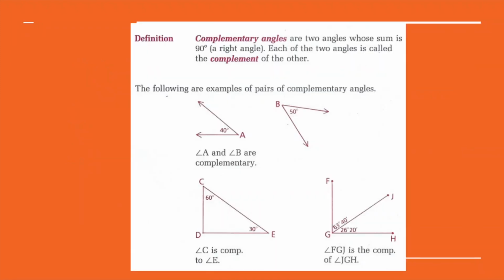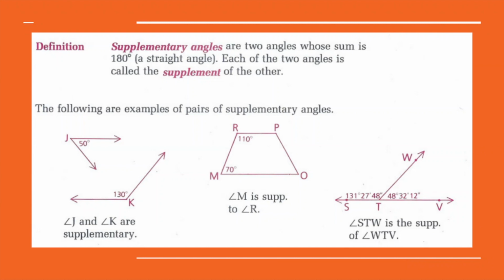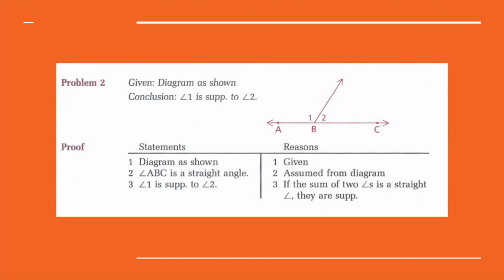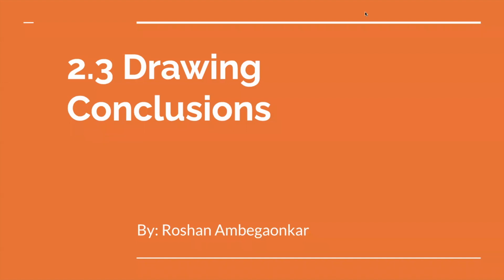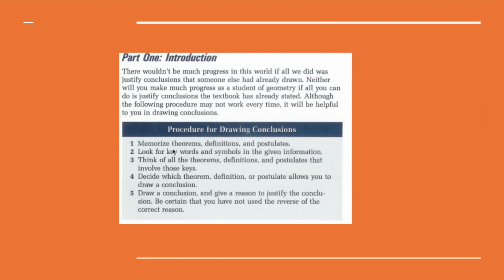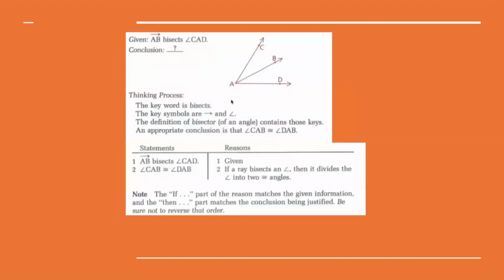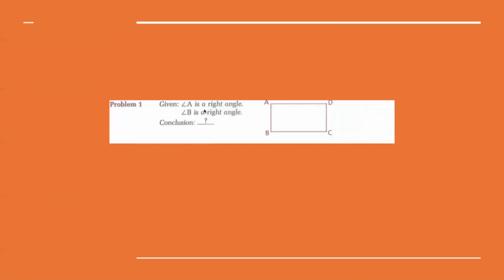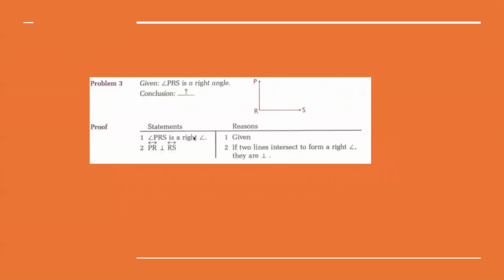Geometry: Chapter 2.2-2.3